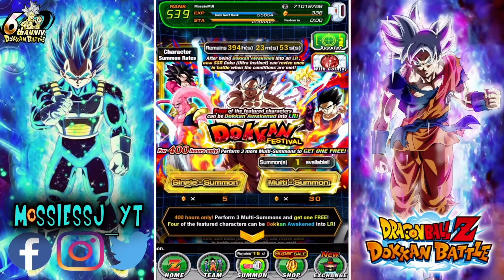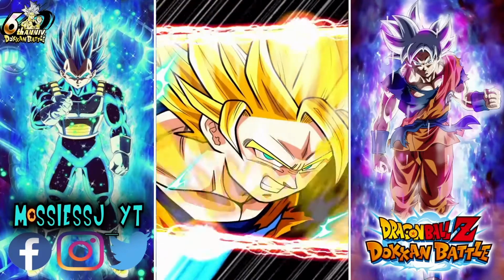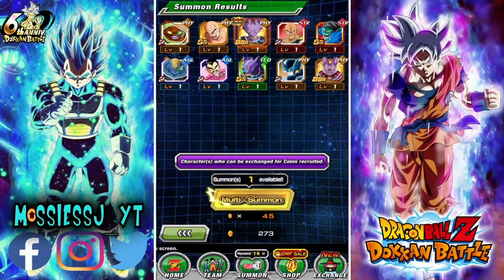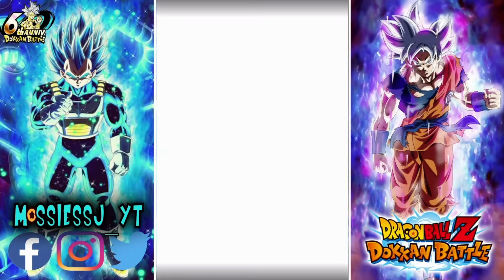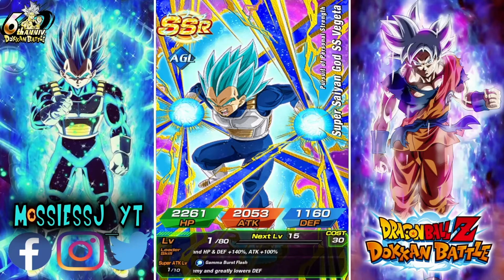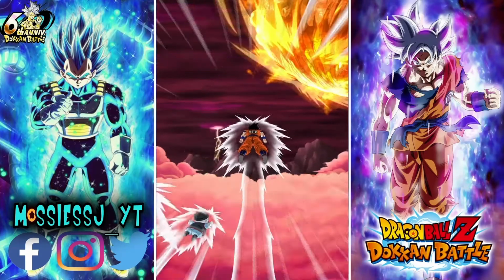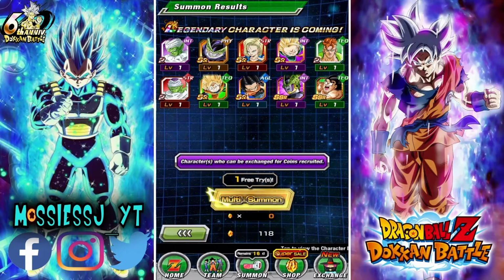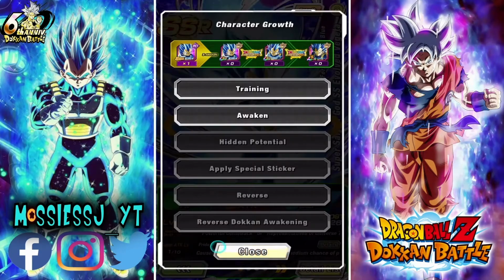INSANE LR UI Goku & SSBE Vegeta Summons! (DBZ Dokkan Battle)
Todays video is part 1 of my summons on the new Dokkan Fest LRs Ultra Instinct Goku & Super Saiyan Blue Evolution Vegeta!